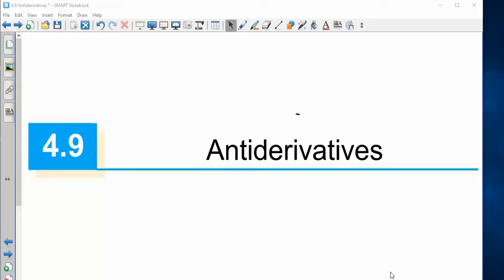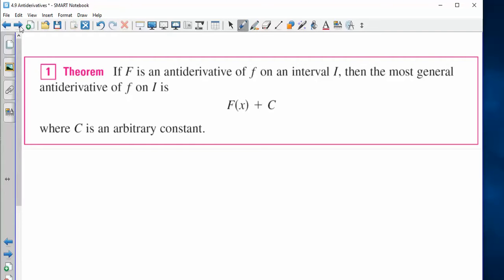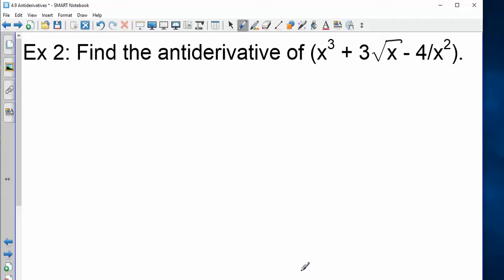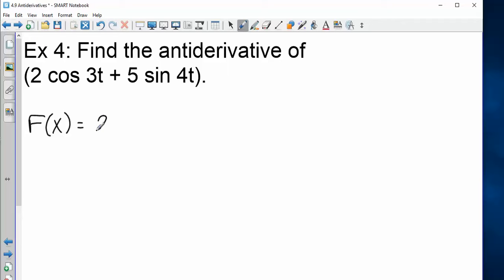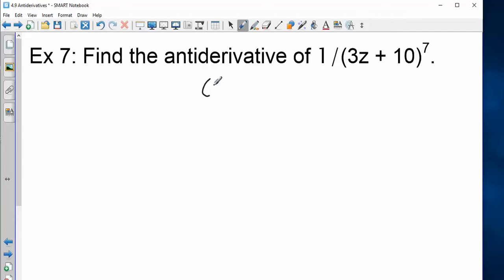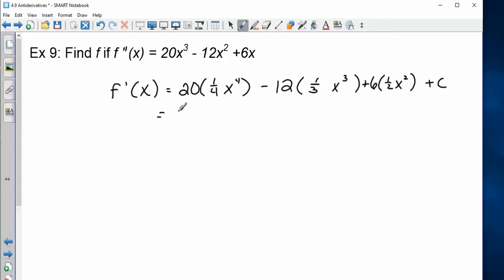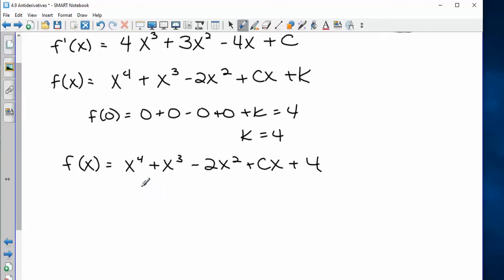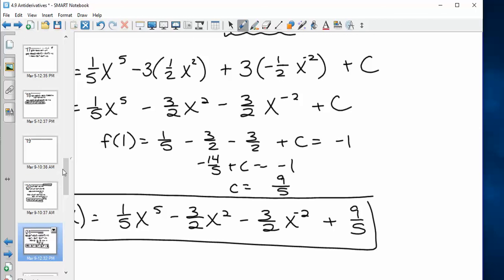Section 4 9 March 12